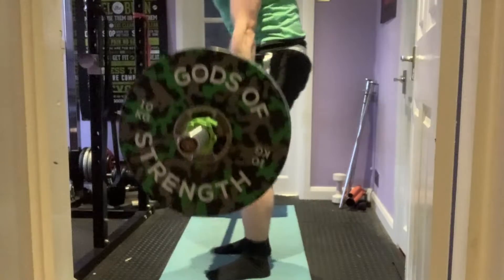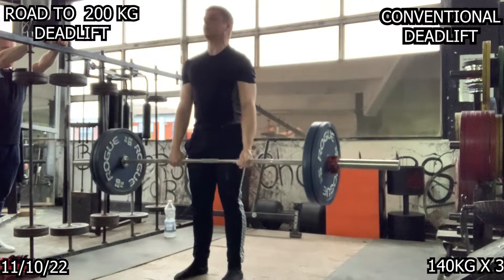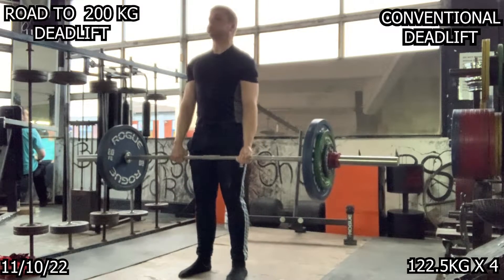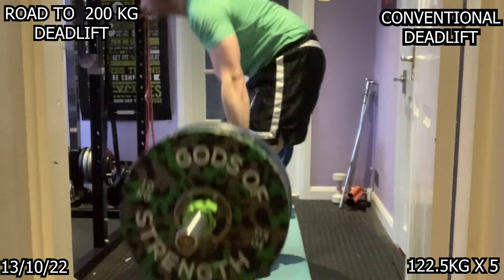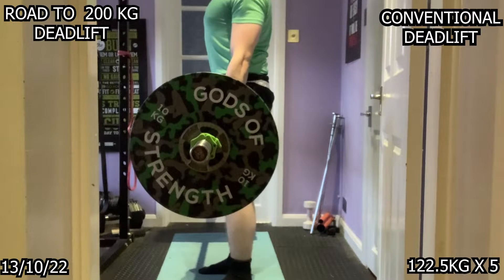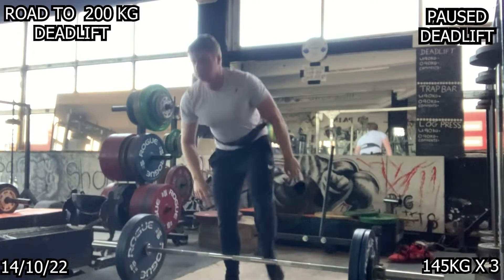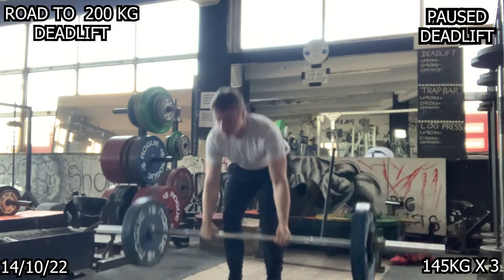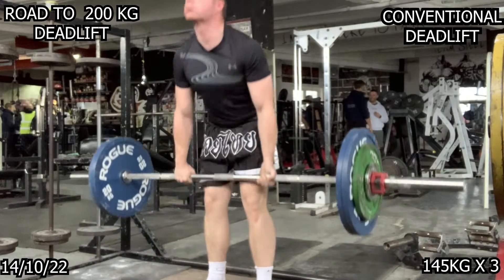Road to 200kg/440LB Deadlift Episode 12 3x3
In this video it is a Deload week and therefore the volume is turned right down which is a welcoming relief after going hard for the past 11 weeks to give myself a physical break and ready to get straight back onto making serious gains in the next episode.

Another video where i will be discussing a topic that is relevant to my self improvement video.